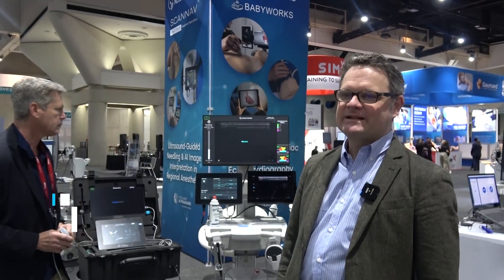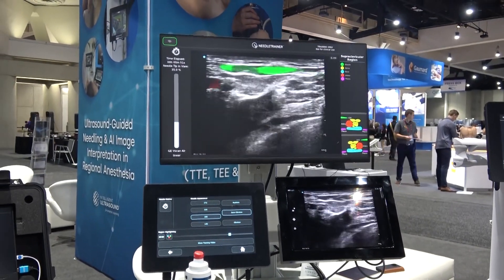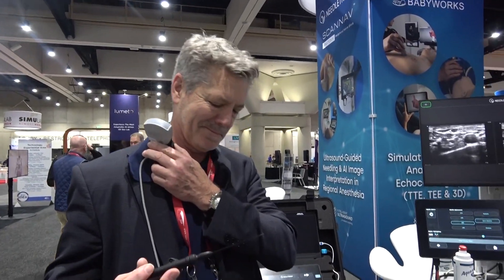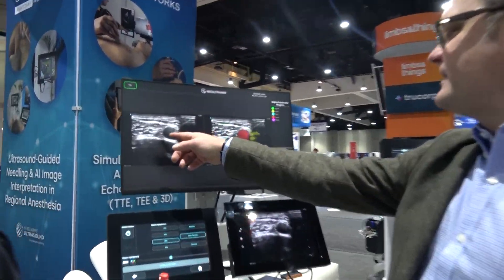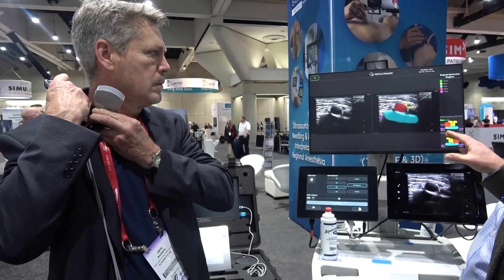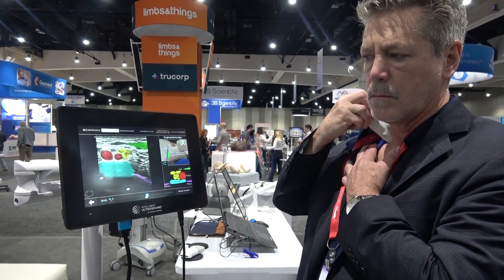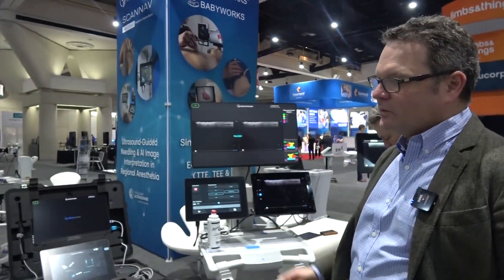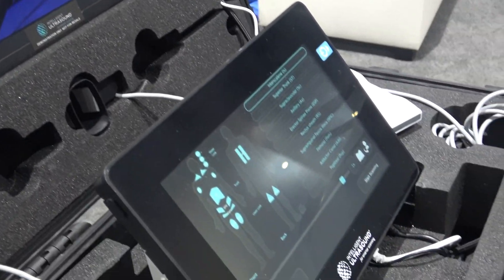Intelligent Ultrasound Shows Off Latest Ultrasound Simulation Technology at IMSH 2024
was on hand at IMSH 2024 to learn the latest ultrasound UltrasoundSimulation technologies from @IntelligentUltrasound